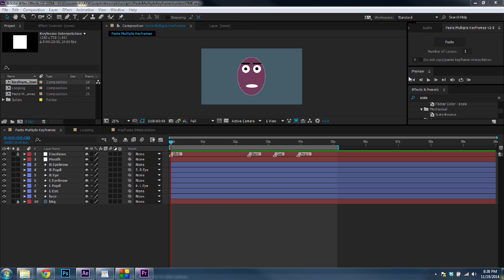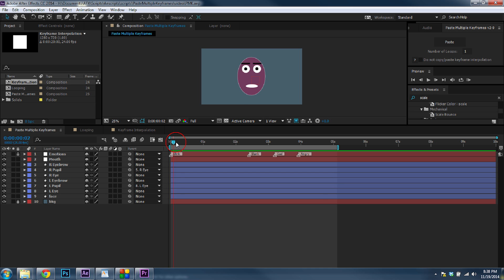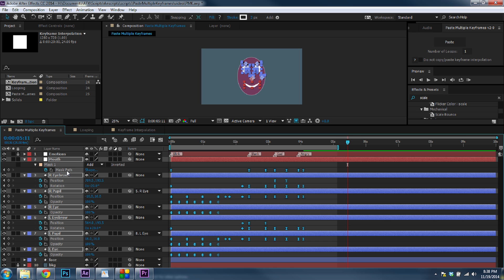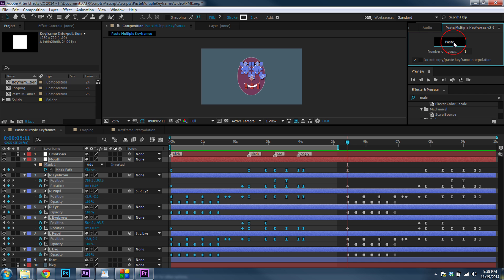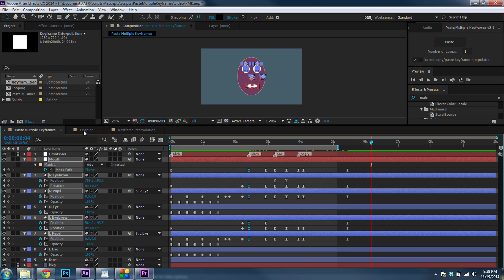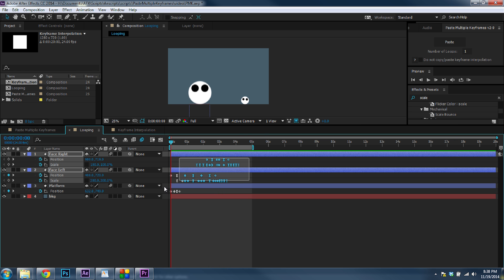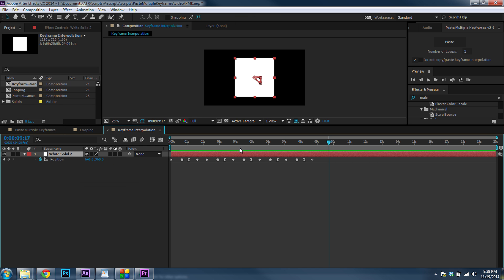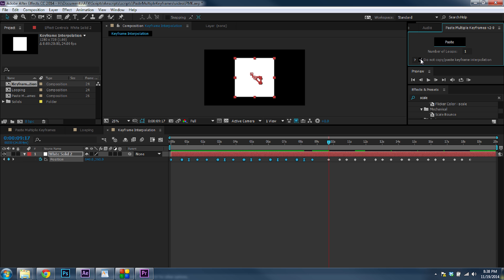Paste Multiple Keyframes 2 for After Effects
Copy and paste keyframes from multiple layers at the same time.